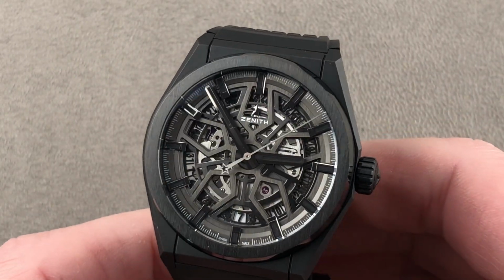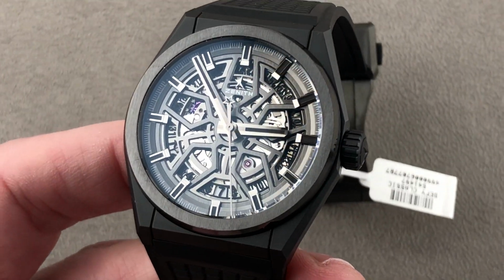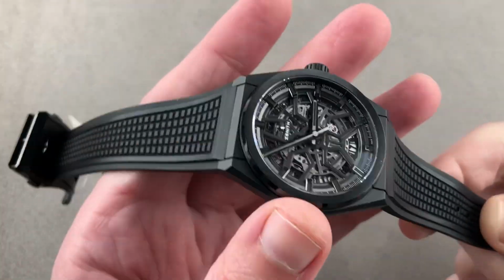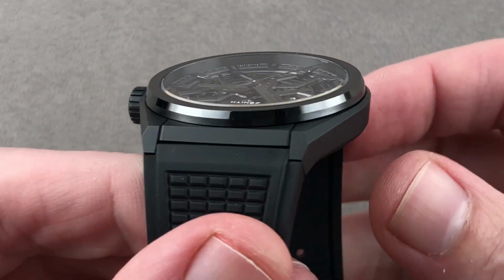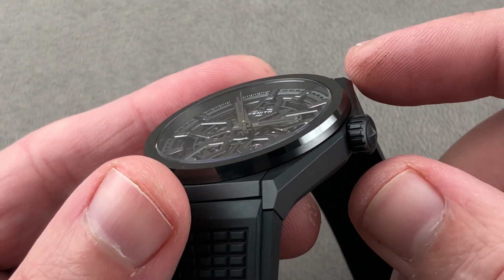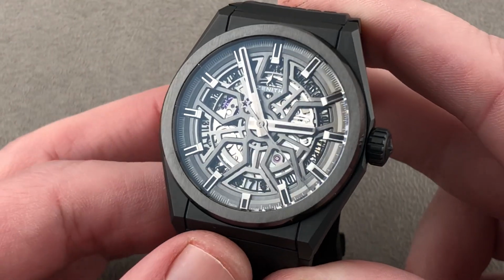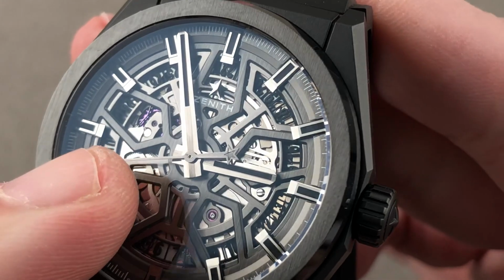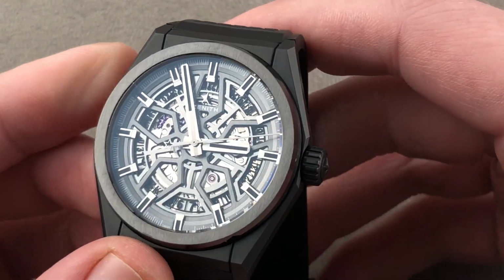Zenith Defy Classic Black Ceramic 49.9000.670/77.R782 Zenith Watch Review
SKU: 4512737

The Zenith Defy Classic 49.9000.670/77.R782 is encased in 41mm of black ceramic surrounding a skeleton dial on a black rubber strap. Features of this Zenith Defy Classic include hours, minutes, seconds and date.

For complete details, watch the full Zenith Defy Classic review by Tim Mosso!